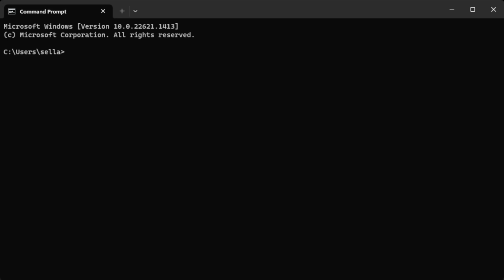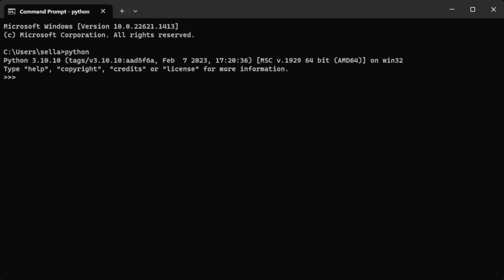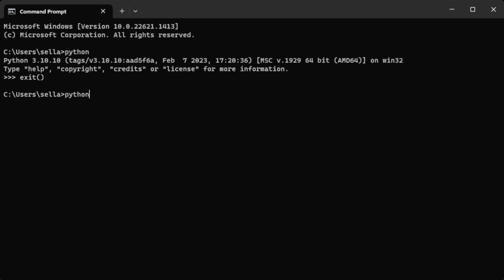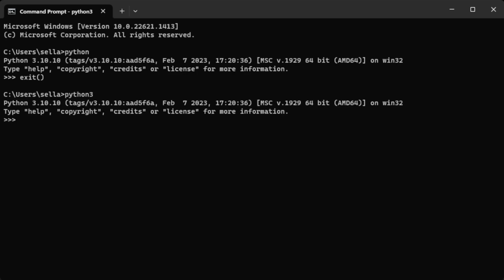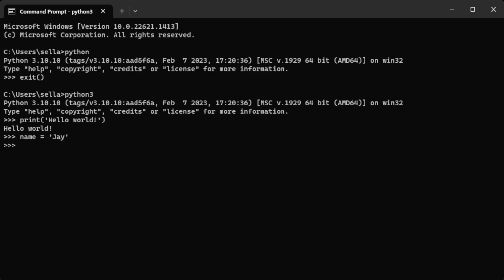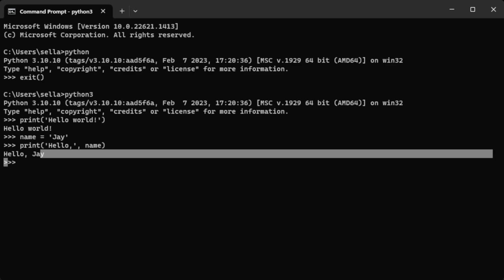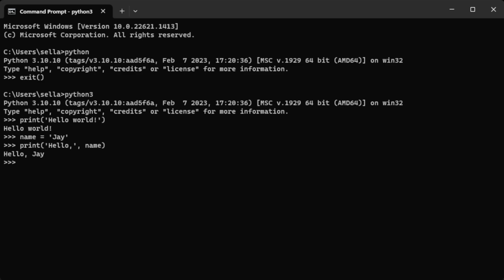Your First Lines of Python Code